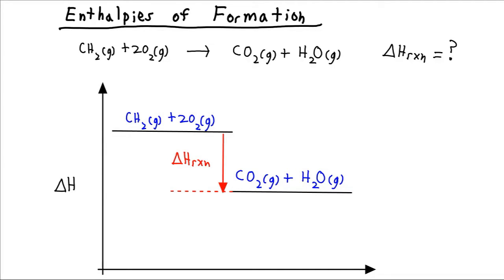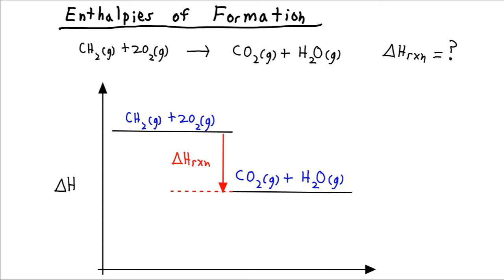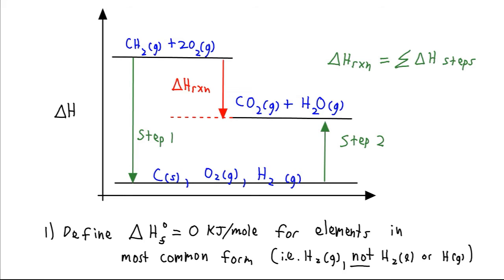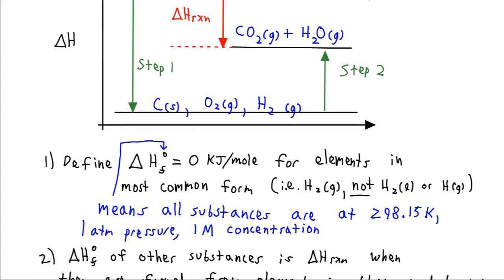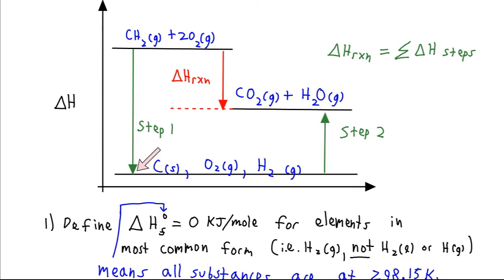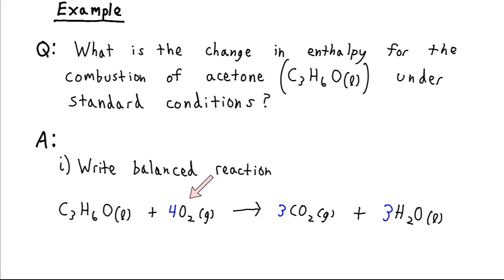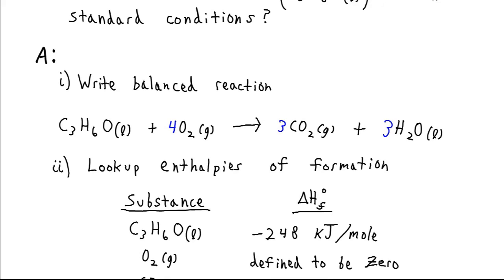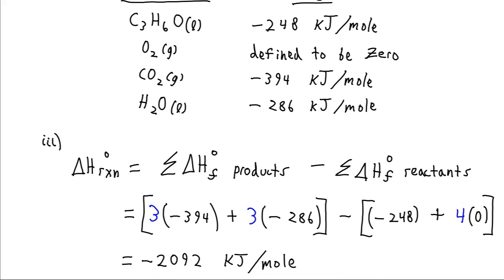Thermochemistry: Enthalpies of Formation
Using enthalpies of formation to find the enthalpy change of a reaction.